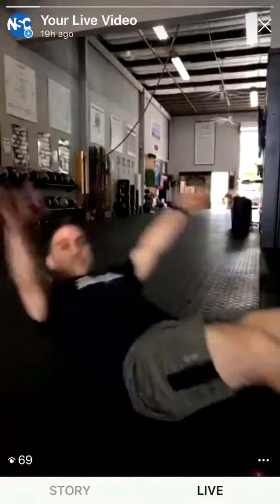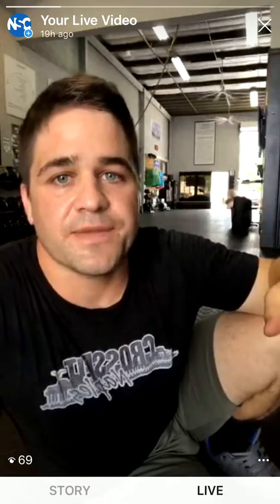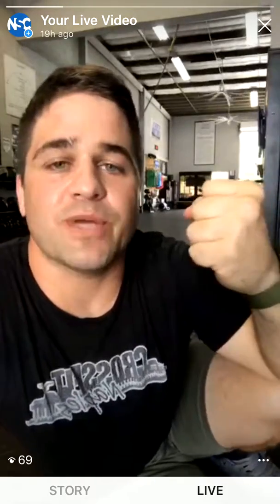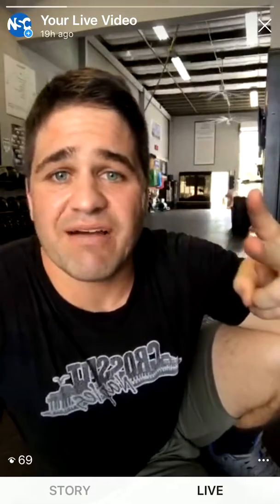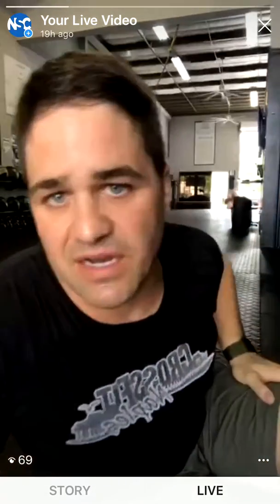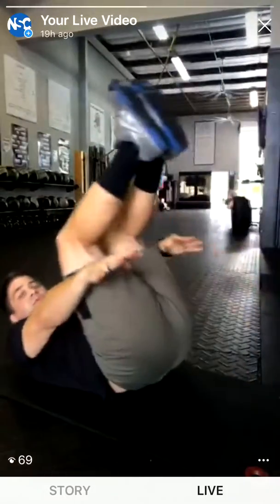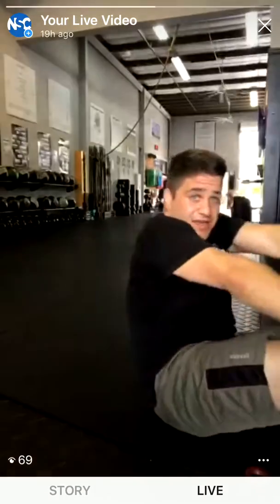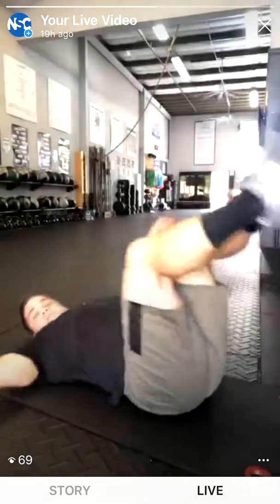Hollow Rock Exercise I The hardest exercise to learn and control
We are a community-oriented, results-driven fitness facility committed to creating lifelong fitness.